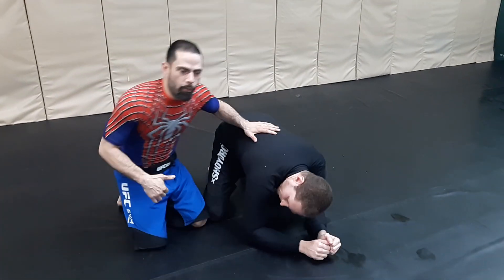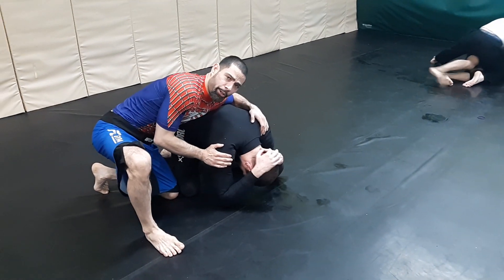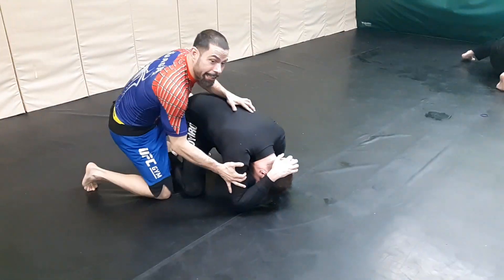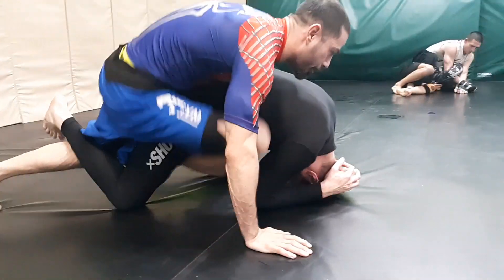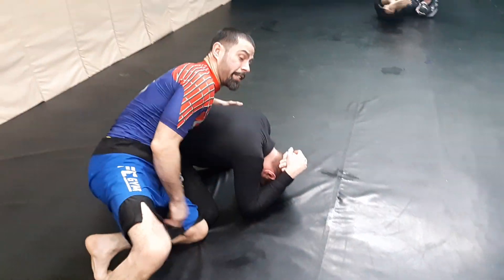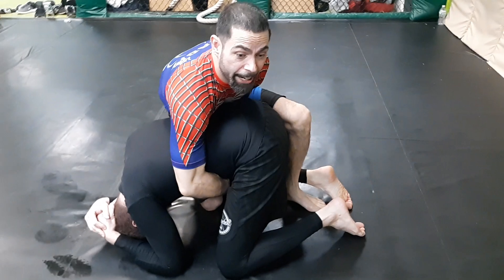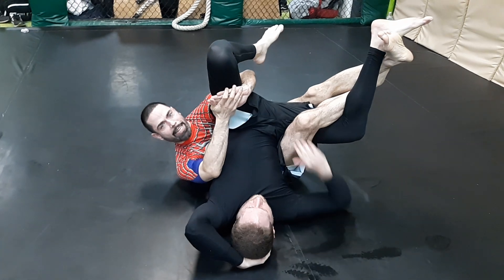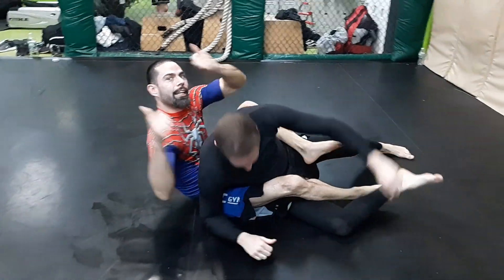Attacking the opponent's turtle position